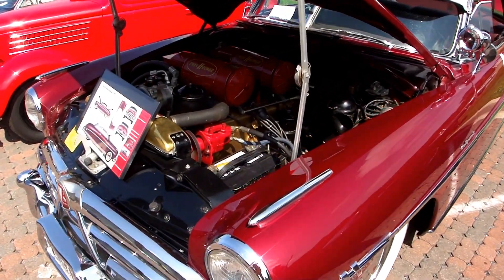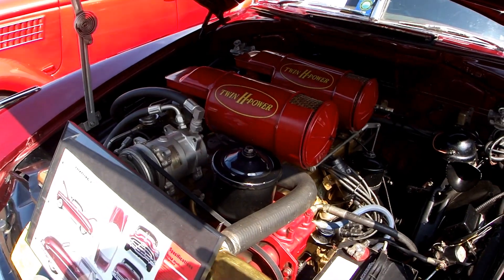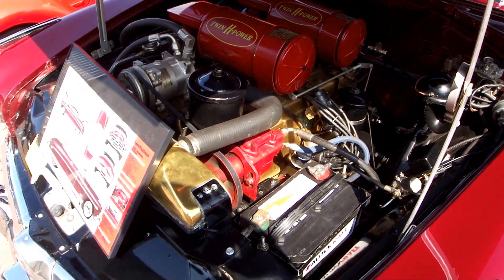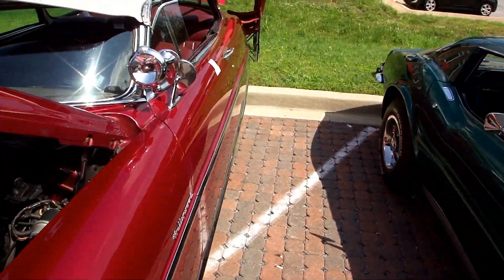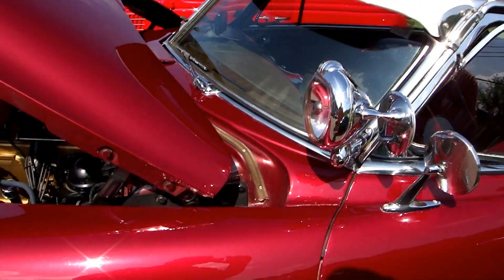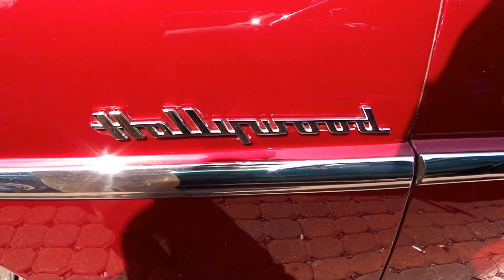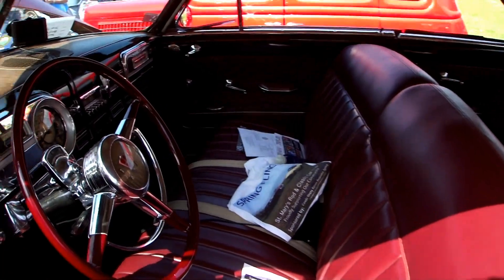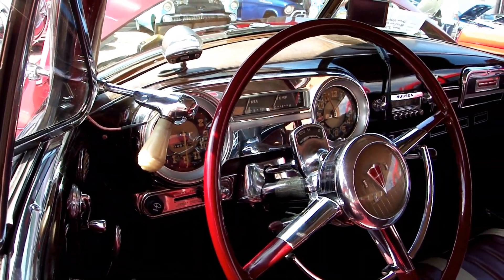1952 Hudson "Hollywood" model ... awesome!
Gorgeous rare 1952 Hudson "Hollywood"  at the Leonardtown Square today.  Video by DougCameraman 4/30/2017